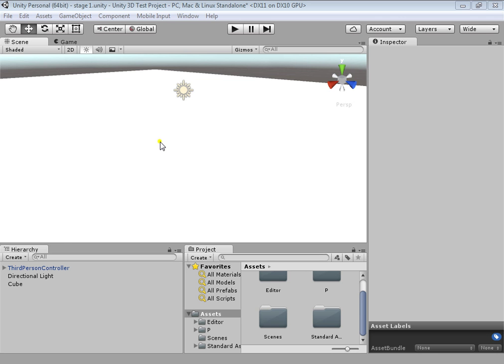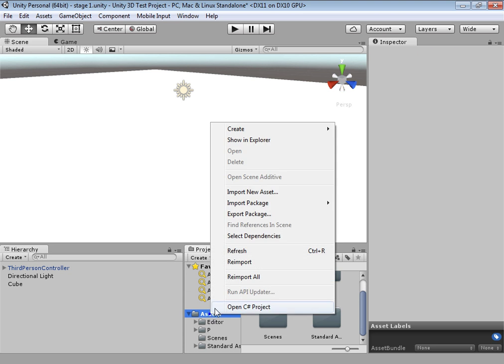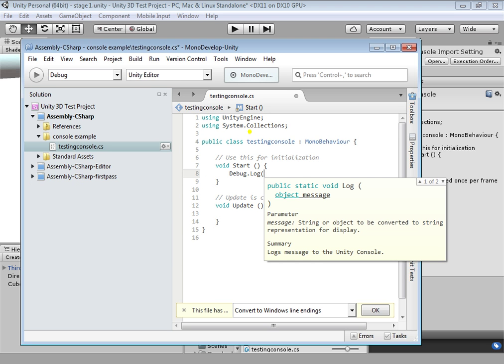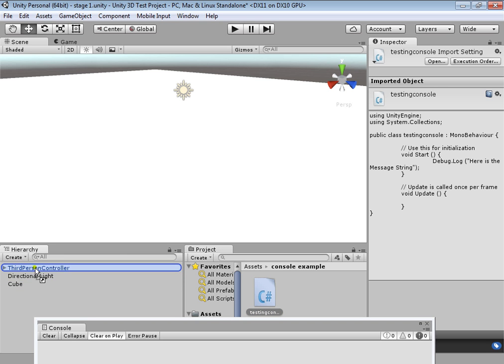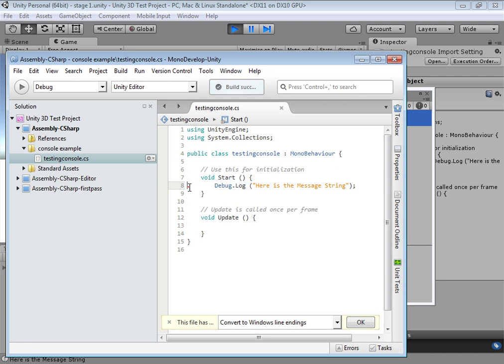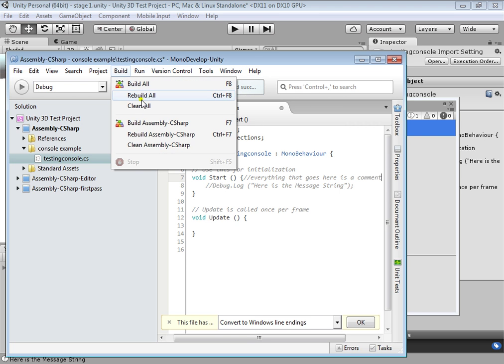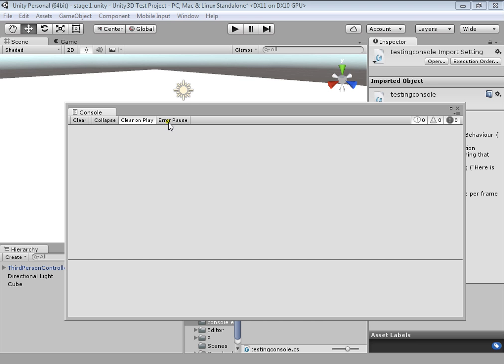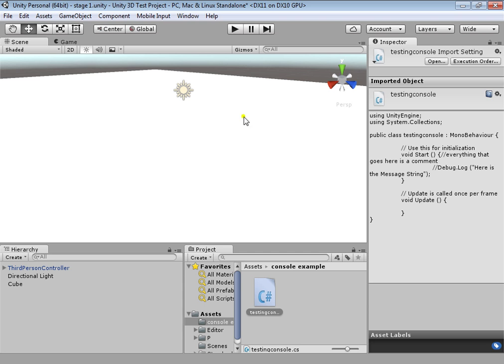7 console tab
Short explanation about the console tab